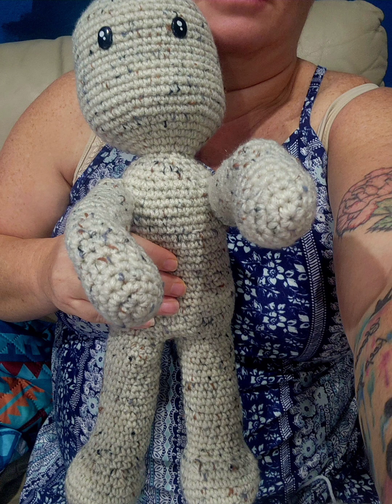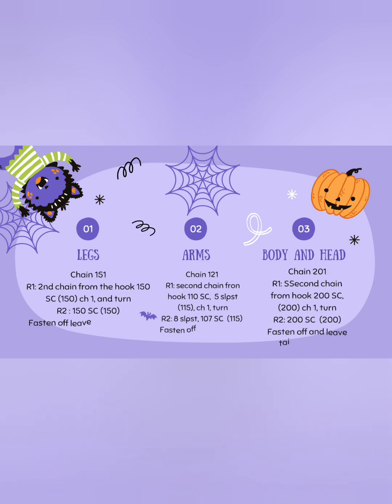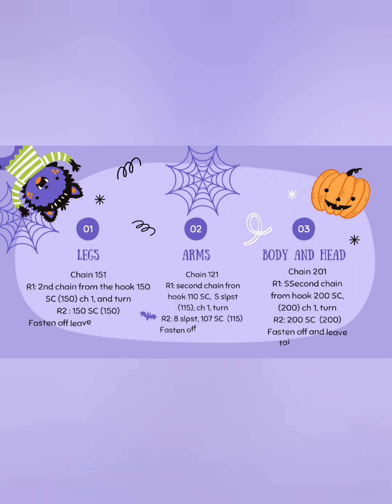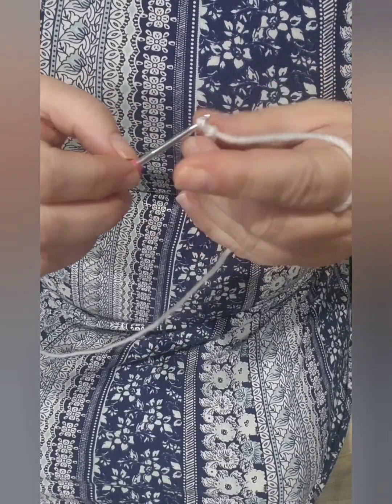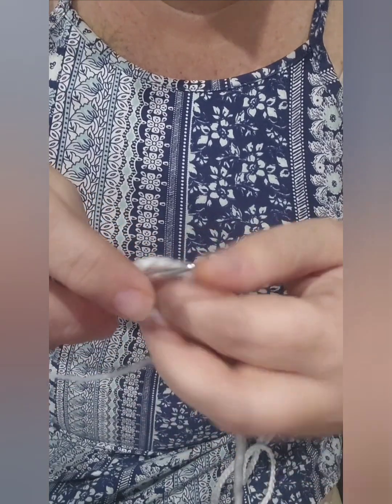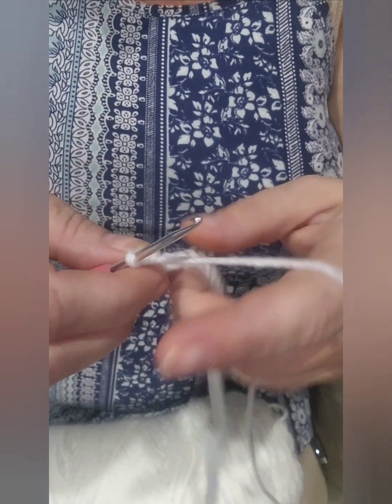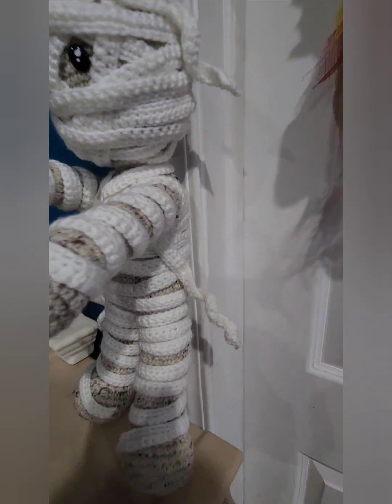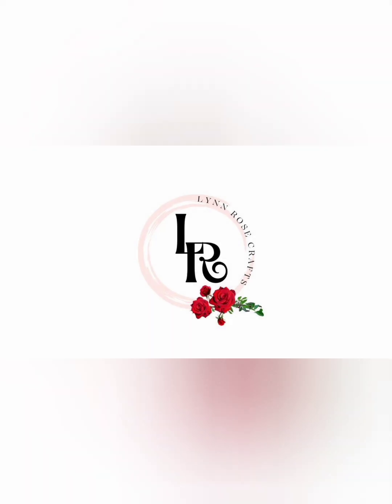Part 5 of 1000 subscribers special crochet along Mummy tutorial ❤️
Final step the badges. Make as many or as little as you want to give your Mummy a unique look. Sew on with yarn needle.